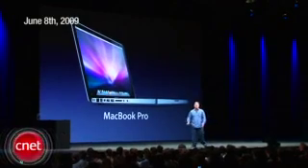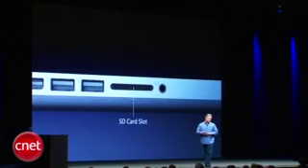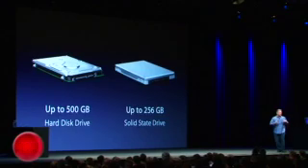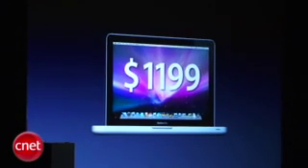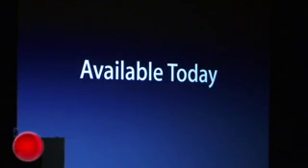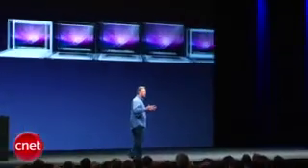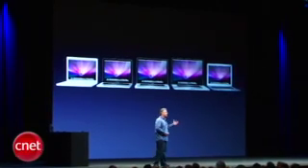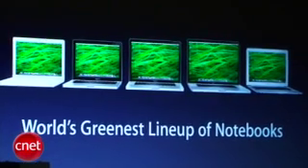WWDC 2009: Latest MacBook revealed 13-inch and Air